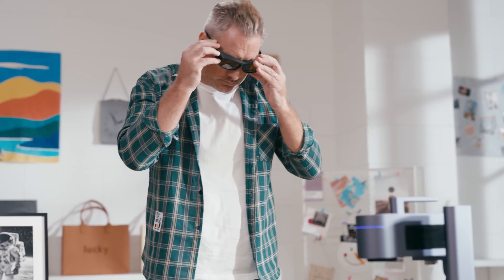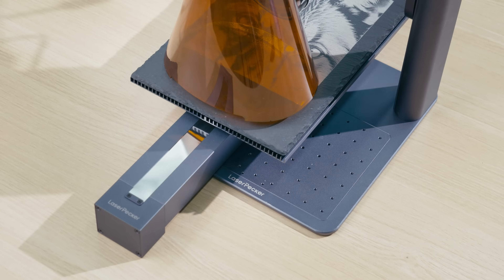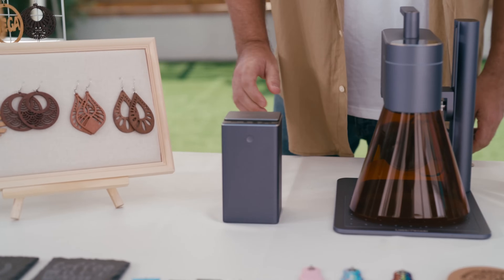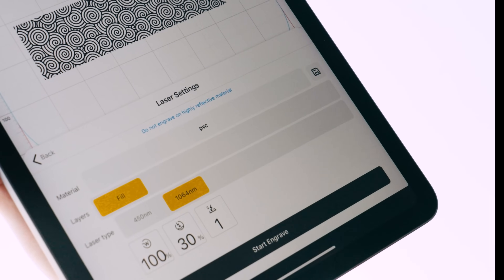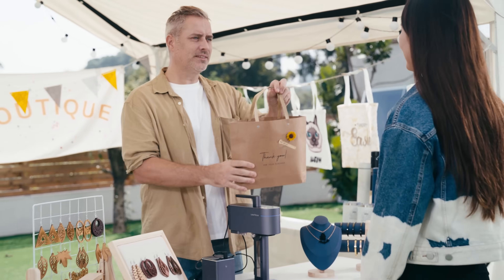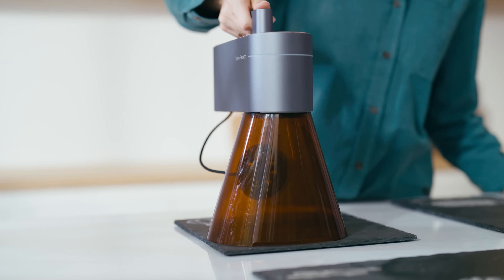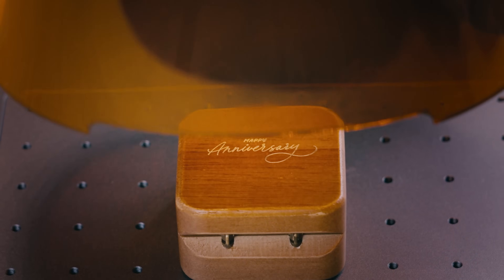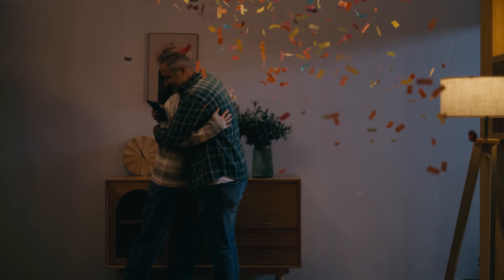LaserPecker LP4 - The World's First Dual Laser Engraver for Most Materials!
This video shows the LaserPecker 4, which is the world's first dual laser engraver for most materials!

You can know our product, our activity, and the DIY creation.